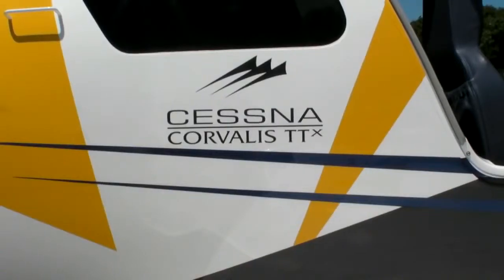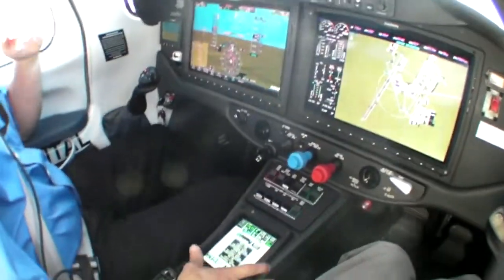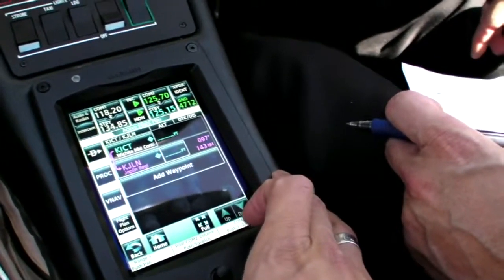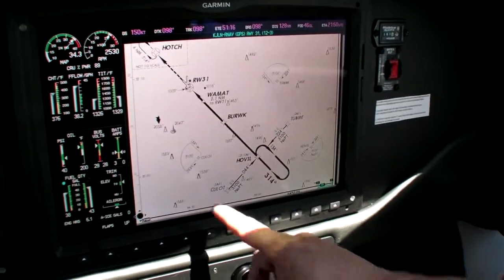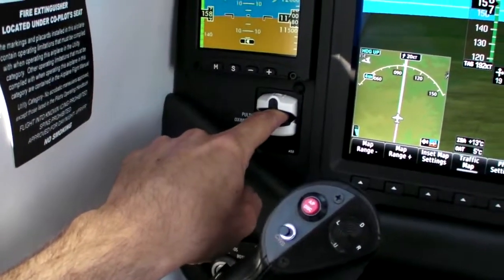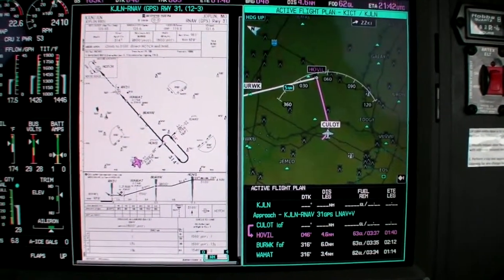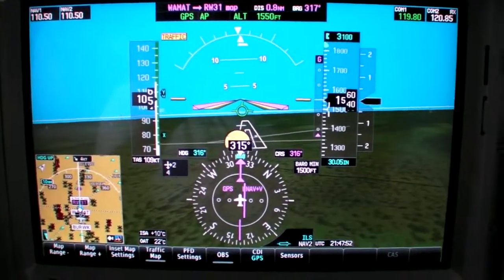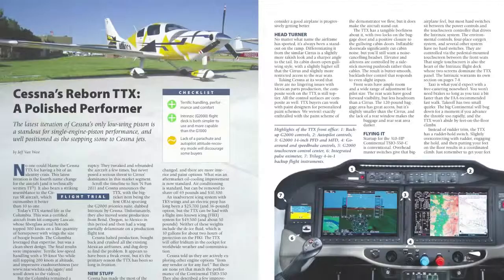Flying the Cessna TTX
台灣自用航空